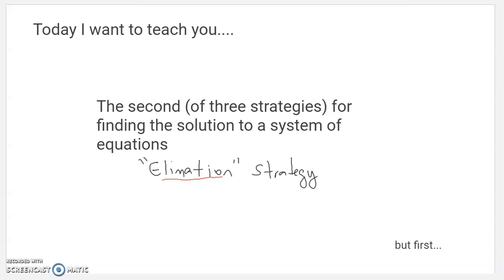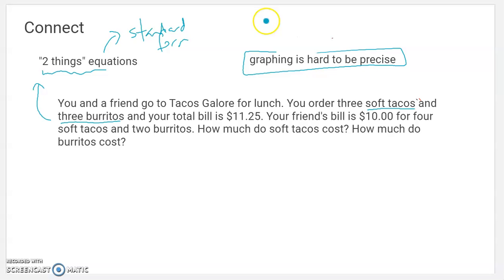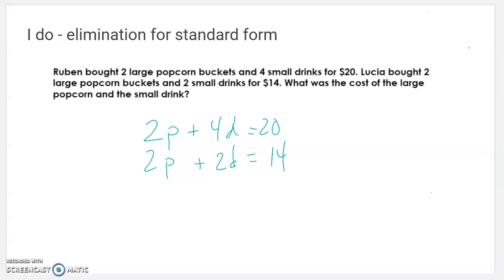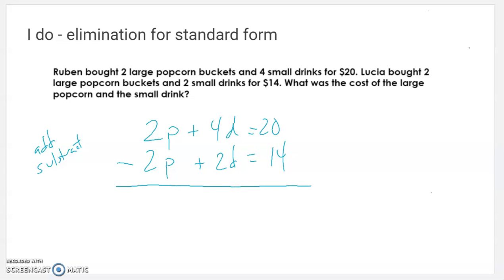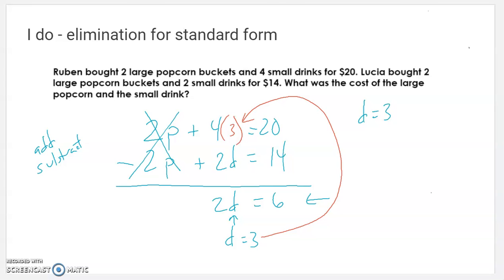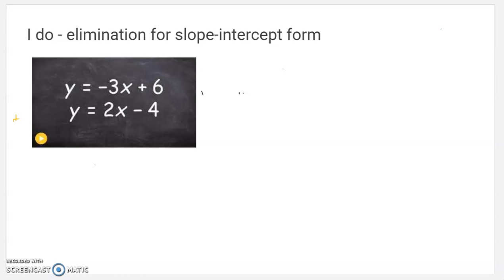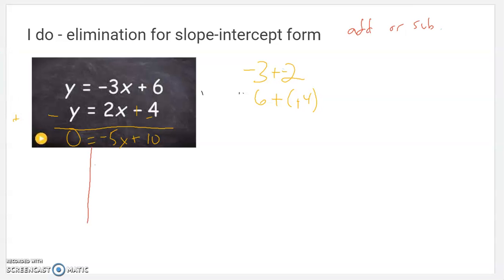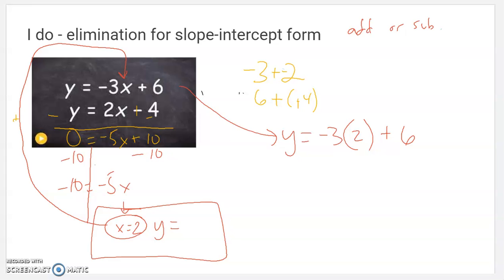8EE Lesson 13a - Elimination Strategy with Matching Coefficients, Part 1